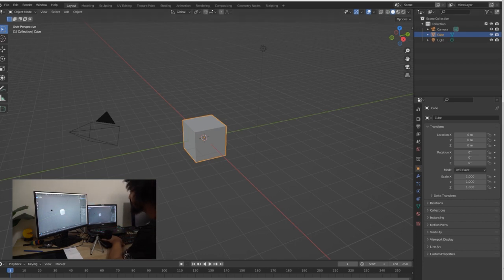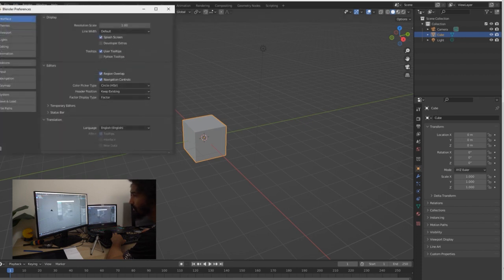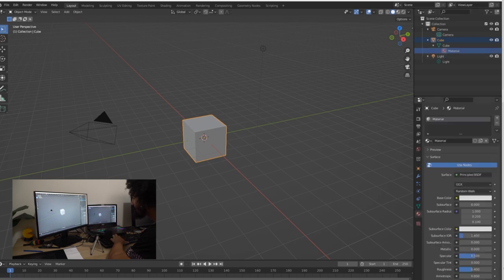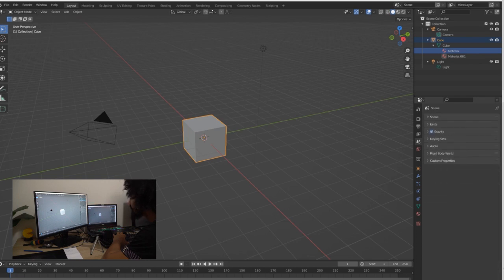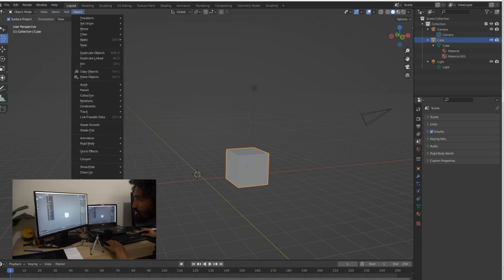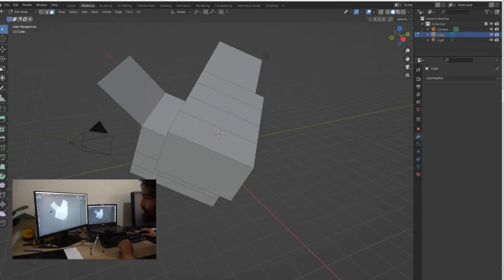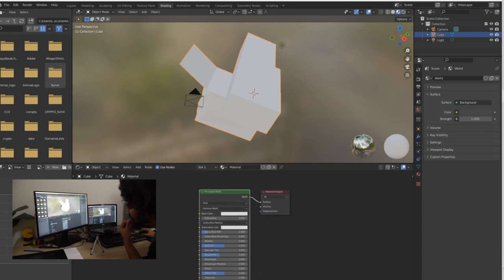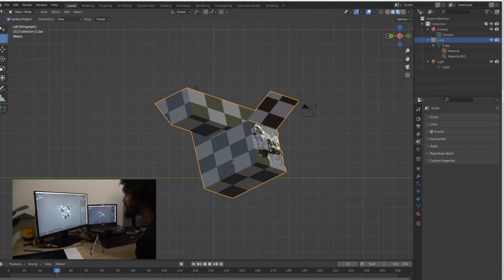INTRODUCTION TO BLENDER 2022/2023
🔹 About Me:
Hey there! I'm Studesaintceran, and I'm passionate about all things 3D. With a background in digital art and a love for animation, I'm here to share my knowledge and experiences with you. Whether you're a beginner looking to dive into the fascinating world of 3D modeling or an experienced artist seeking to enhance your skills, you've come to the right place!

🔹 What You Can Expect:
On this channel, I'll be taking you on an incredible journey through the amazing capabilities of Blender, one of the most powerful open-source 3D software out there. From creating stunning visual effects to crafting lifelike characters and immersive environments, I'll guide you through the entire process, step by step. Get ready to unlock your artistic potential and bring your ideas to life!

🔹 What You'll Find Here:
✅ In-depth tutorials: I'll break down complex techniques and workflows into easy-to-follow tutorials, so you can master Blender at your own pace.
✅ Tips and tricks: Discover hidden gems and time-saving shortcuts that will elevate your creations to the next level.
✅ Behind-the-scenes: Join me on exciting projects and witness the entire creative process, from initial concept to the final render.
✅ Community engagement: I value your feedback and questions, so don't hesitate to reach out. Let's build a supportive community of fellow 3D enthusiasts!

🔹 Join the Journey:
Don't miss out on any of the upcoming tutorials, inspirational showcases, and challenges that will push your skills to new heights.

Remember, creativity knows no bounds, and with Blender, the possibilities are endless. So grab your mouse, fire up your imagination, and let's create some mind-blowing 3D art together! 🌌🎨